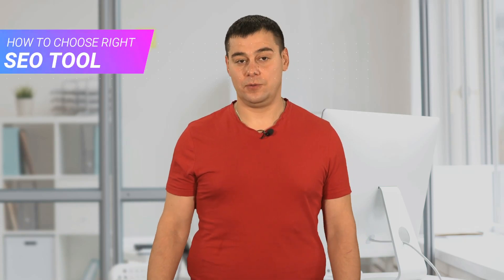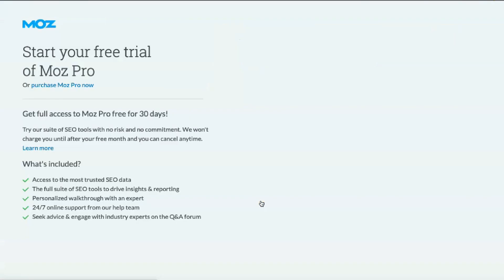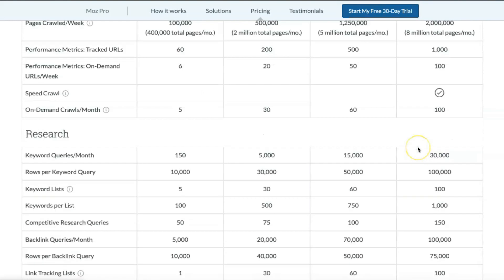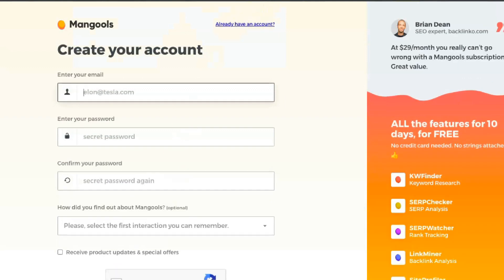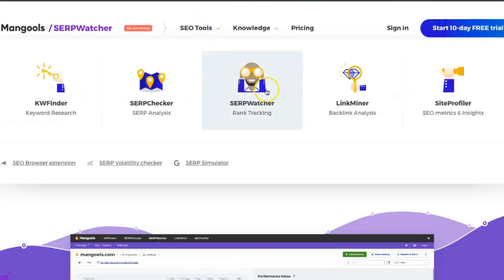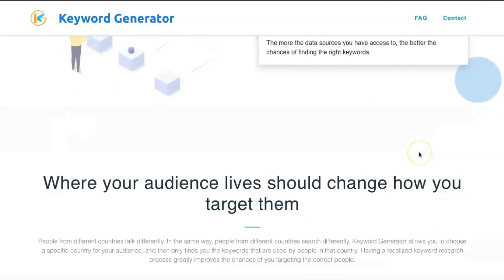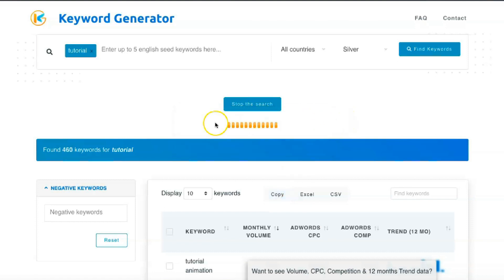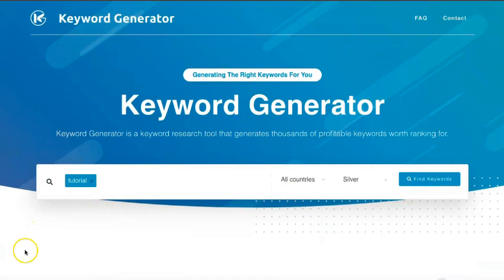How I Grew my SEO Traffic - Top 3 SEO Tools For Small Business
00:01 Intro
01:35 Best SEO tools
02:15 How to make Money
05:34 How I Grew my SEO Traffic
08:01 Which SEO tool is the Best for you
11:35 Top 3 SEO Tools For Small Business
13:55 Outro
If you’re looking to get started with SEO or want to achieve better results, here are 3 of the best free SEO tools you should be using.

SEO (short for search engine optimization) is the practice of tweaking your website so that it ranks higher on search engines like Google.

If your site isn’t ranking as high as you’d like it to, it’s time to take a good look at your SEO strategy.

Tried and true, as well as new, SEO tools make it easier for site owners to find what they need to do in order to stay on top.